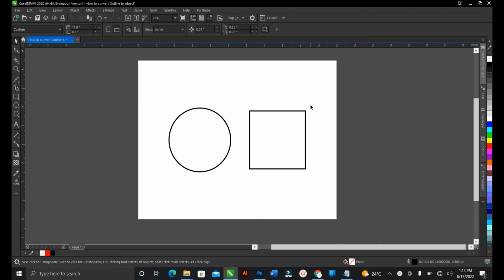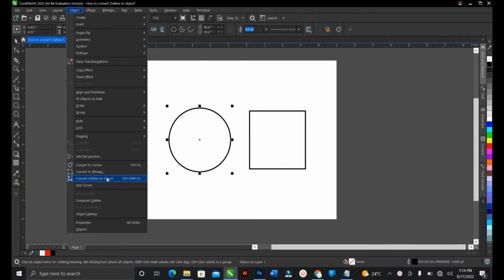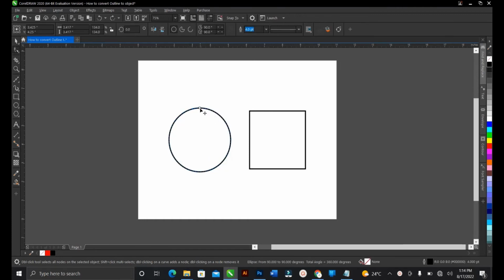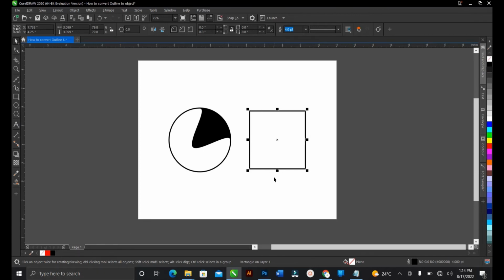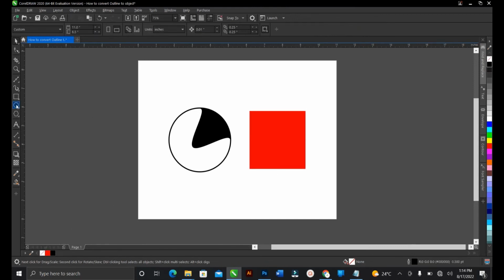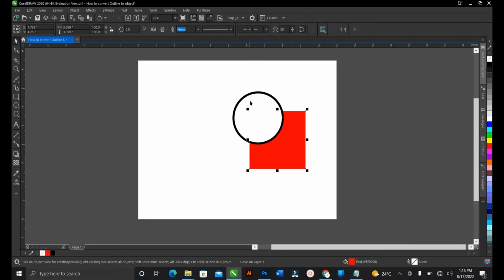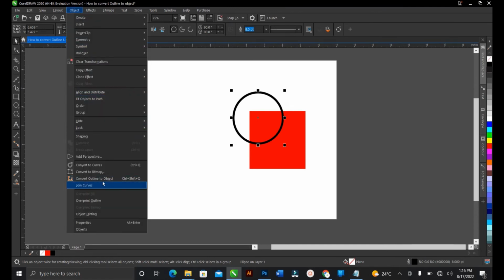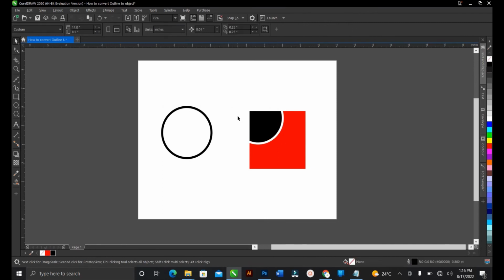How to Convert Outline to Object In CorelDraw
Hello everyone, welcome and welcome back to another video tutorial.
Learn How How to Convert Outline to Object In CorelDraw

ABOUT US
Hi, I'm Chinemerem Emmanuel Ozofor, a Creative Graphics Designer and a Freelancer. I am the Lead Designer/Founder of CEO Graphics.

My main aim in creating this channel is to help Graphics designers who are willing and interested to acquire Basic Knowledge, Tips, Tricks, and other important aspects of Graphics design Using CorelDraw, and other Amazing Designs Software.